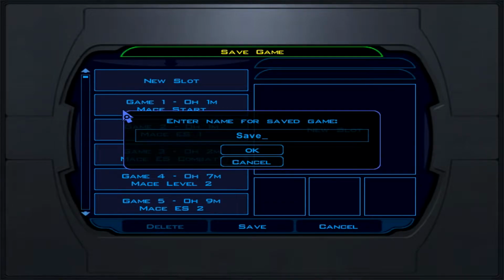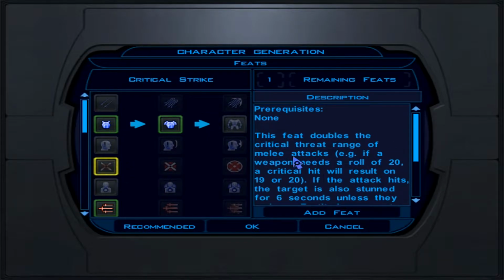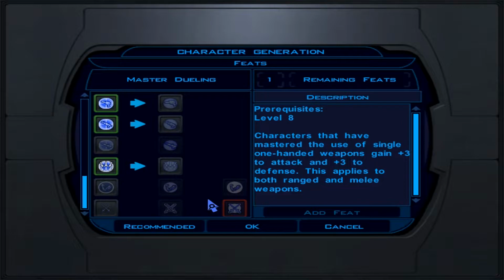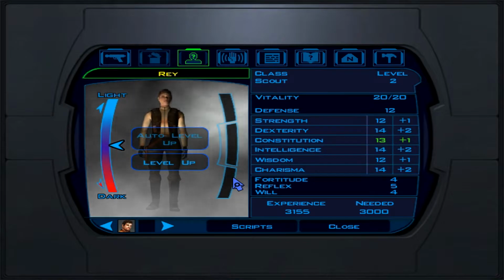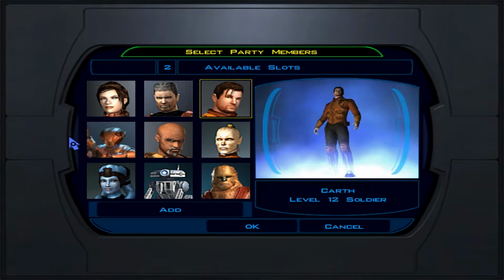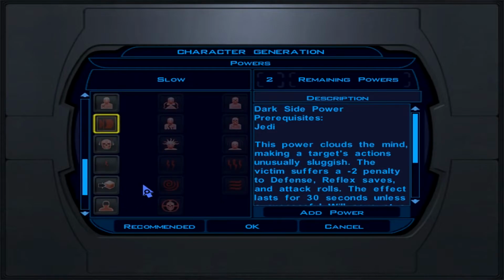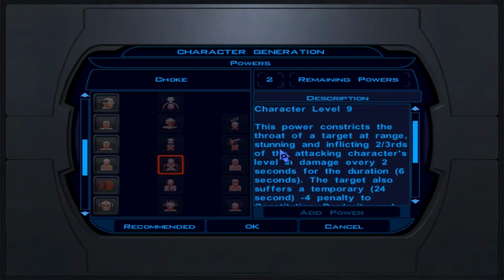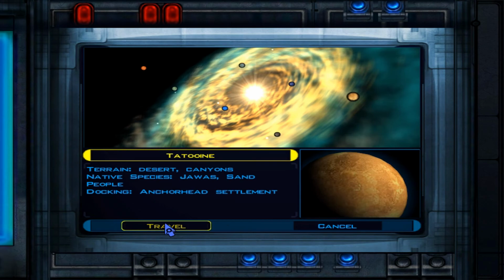Don't Panic Star Wars Knights of the Old Republic New Player Guide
Hello and welcome to Lord Fenton Gaming Plays Star Wars Knights of the Old Republic. I am your host Lord Fenton. In this SWKOTOR new player guide, I am going over the basics. From character creation, classes, alignment, party members, items, upgrades, lightsabers, force powers and more. With this Star Wars Knights of the Old Republic Don't Panic video will get get through this classic. Don't panic, help is on the way for SW KOTOR 1.

Money making advice: Sell all your Wraid drops and anything really valuable your not using at Yavin Space Station. This includes Race credits. You will get more credits from selling there THAN anywhere else.

Video Start - 0:00
Intro - 0:07

Saving and loading - 0:40
Character Creation and Classes - 1:32
Attributes - 2:33
Skills - 4:19
Feats - 7:30

Note: The classes are like this. Soldiers less skills but more feat and they are design for the front lines. Scout is middle of the road for skills & feats plus used for almost anything. Scoundrel is more for back of the row or not being the main target. Scoundrels also has more skills than the other two but less feats.

UI and Exploring - 16:58

Note: For saving throws, Fortitude saves guards against poison and disease. Reflex against traps. Will against Jedi Powers. There is jedi powers that requires Fortitude and Reflex saves. Same with feats for Fortitude saves.

Items and what are they - 20:02
Combat - 24:16

Note: One thing about combat know your foes. If it is a group of droids and your having issues use Ion weapons AND items. Otherwise do what I do and you got this.

Level up - 24:54
Computers and Repair - 26:13
Dialog and Choices - 27:31
Light Side Alignment - 29:32
Dark Side Alignment - 30:07
Damage Types - 30:45
Companions aka Party Members - 31:23

Note: Every time you level speak to all of them. If you get a side quest from them than do it ASAP if you can. For Carth do not go to Korriban UNTIL you get Carth's side quest. Once you have Carth's Side quest do it ASAP.

Jedi Classes - 35:07
Jedi Guardian - 35:37
Jedi Sentinel - 35:58
Jedi Consular -  36:23
Jedi Combos and advice - 36:55

Note: I am going to remind everyone this, When you are a jedi use robes. Do not use the excuse hey Lord Vadar didn't have a robe. In this game there is no armor that bypasses certain force powers from being used if using Light to Heavy Armor. So wear a robe. One more thing what alignment you pick focus on that 100%. It is best to rush towards max alignment your going towards so those force powers related to that alignment is at a lower cost to cast.

Universal Powers - 37:39
Light Side Powers - 43:10
Dark Side Powers - 47:55
Upgrades and Crystals - 52:49

Note: You want to find crystals. Reason being it improves your lightsaber big time. Yes just trust me the better the crystals the more damage you do. Do save up for a total of 45k credits. Good idea towards nearing end game to sell items your no longer using to get that amount.

Pazaak - 54:20
Swoop Races - 55:31
Space Travel and the Ebon Hawk Mini Game - 56:29

Note: Two of the mini games are great for money making and the Ebon Hawk one can kill you to cause a game over. So for all three mini games save, save and save.

Why do side quests - 57:41

Final Advice - 58:13

Note: More final advice from me. Sell some mines since most can make you some credits after disarming them. Any extra grenades your not using sell too later on. If you find a grind spot use it to get xp and items that sells for mild credits. Experiment with your party members. Enjoy the game and play it twice to experience both sides. As for gear make sure your party members get the best armor and weapons if you have the credits. Otherwise just go hunting for them in the game.

Other guides from this channel - 59:30